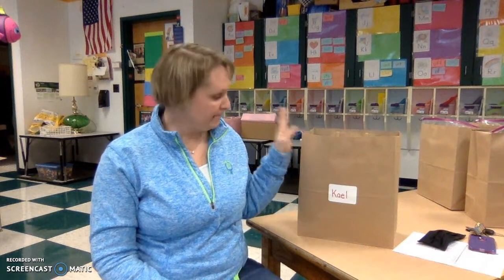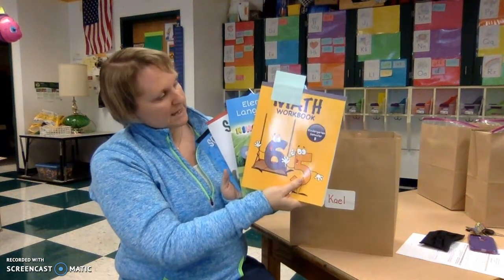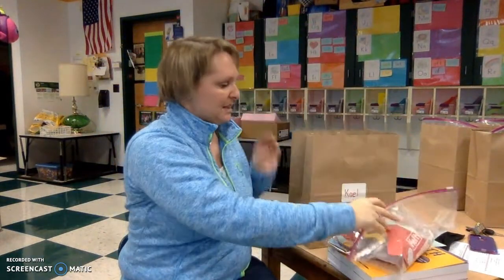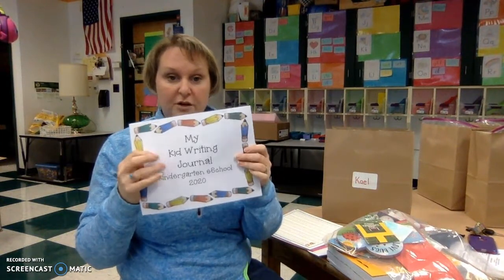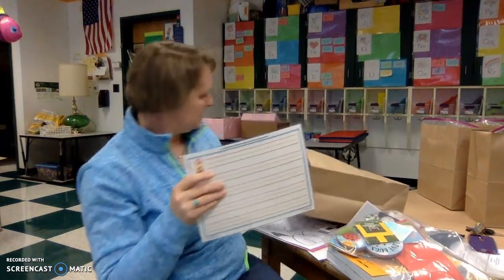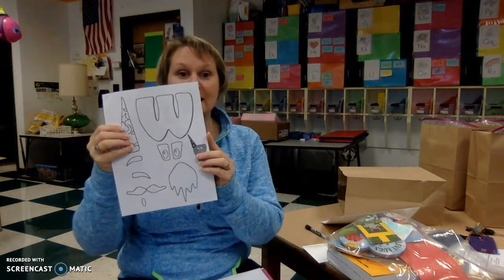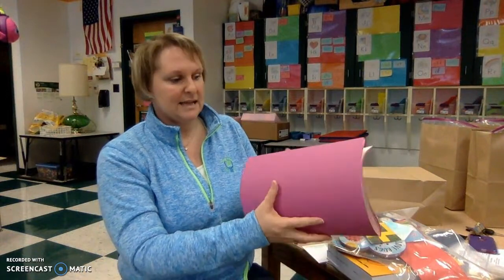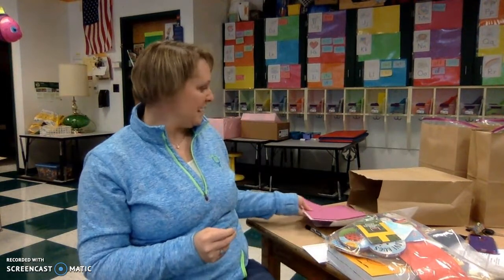New Workbook Drive Through Bag